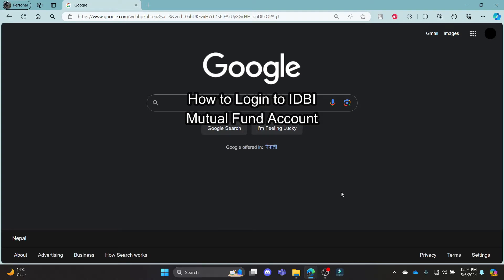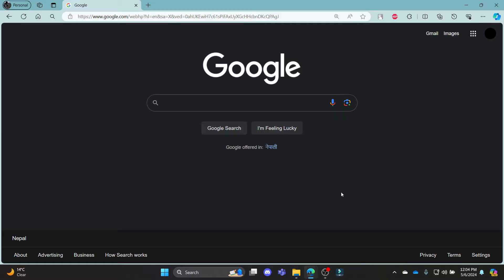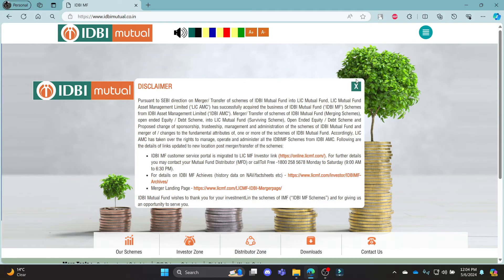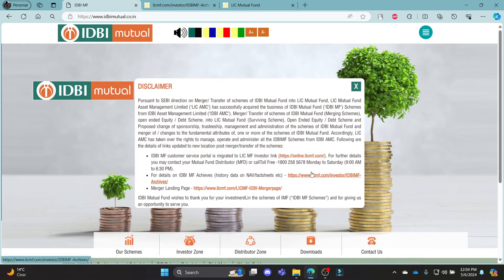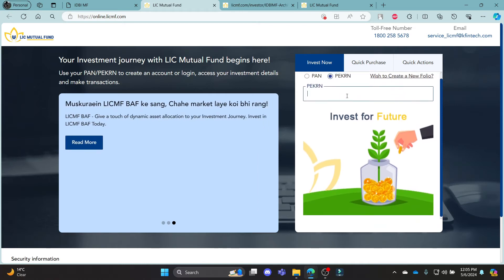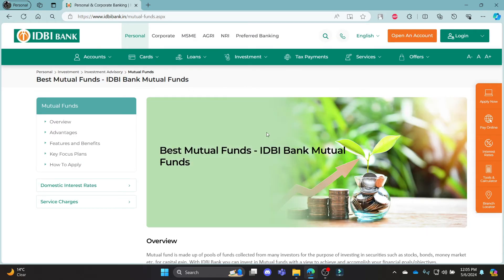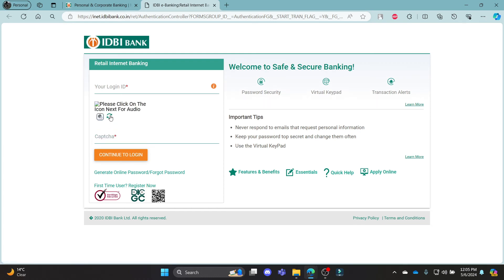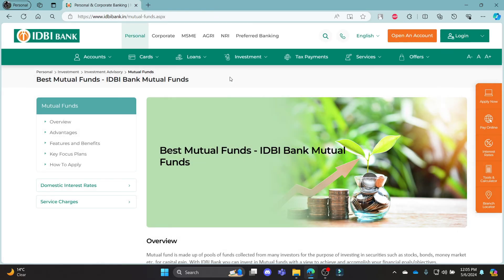How to Login IDBI Mutual Fund Account 2024?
In this video, we'll guide you through the simple steps of logging into your IDBI Mutual Fund account online.
From navigating the login page to entering your credentials and accessing your investment portfolio, we've got you covered every step of the way.

Join us as we simplify the login process and provide valuable tips to enhance your account security.
 Don't let login hurdles hold you back from achieving your financial objectives.